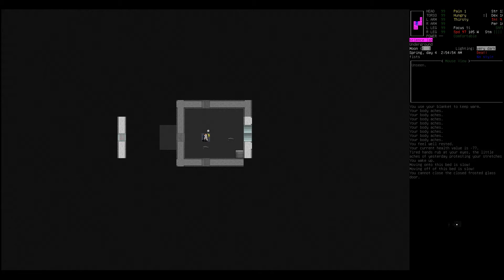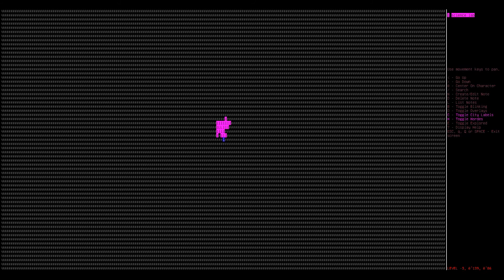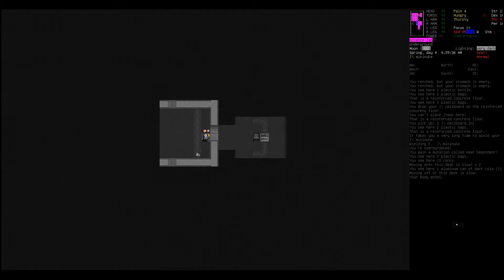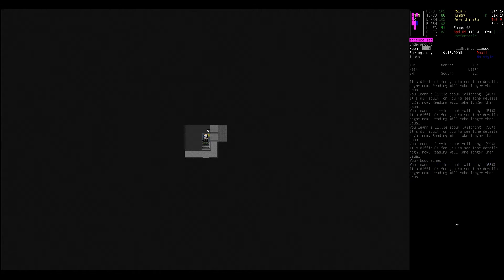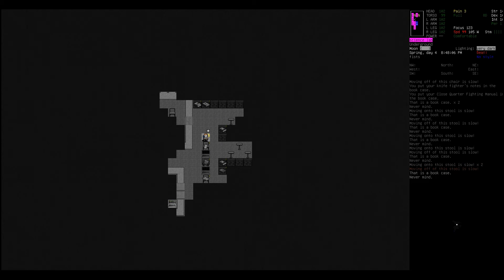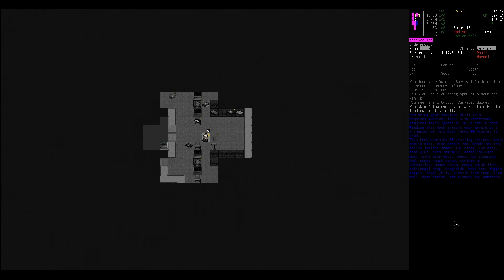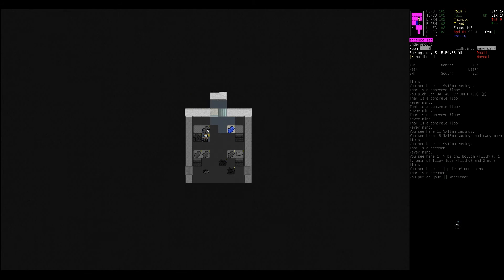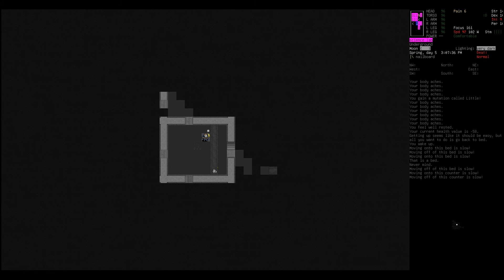Cataclysm Dark Days Ahead | Mutant Lab Challenge | EP07 "ALL THE BOOKS"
Time for another Cataclysm Dark Days Ahead Challenge! This time we play as an out of control Mutant who has a hunger for revenge, but first, can we escape the lab?